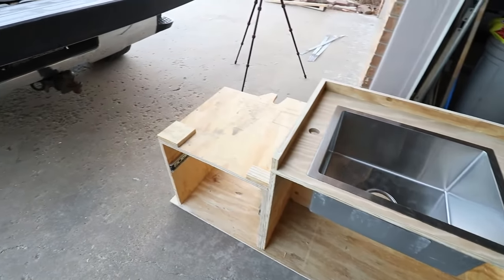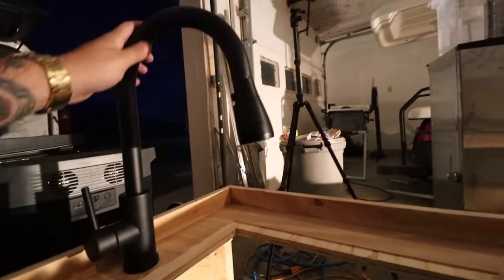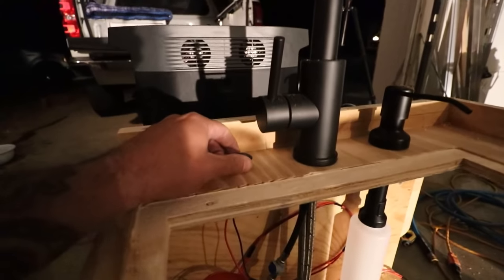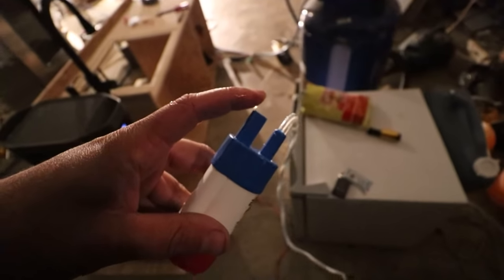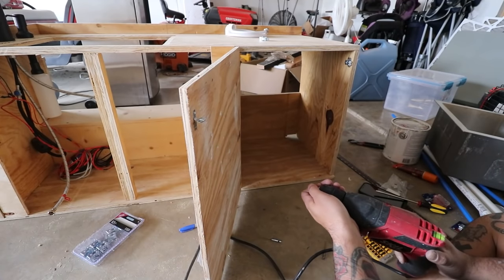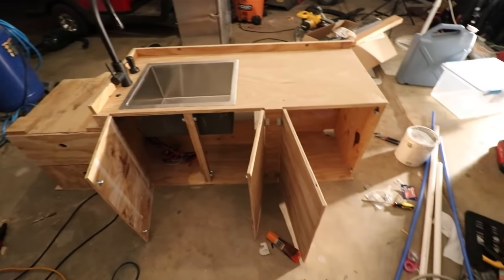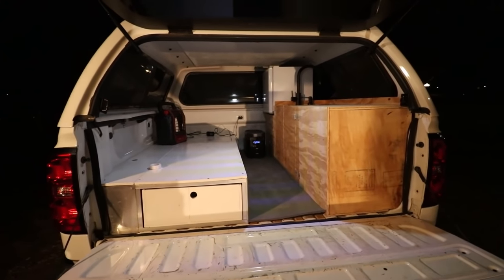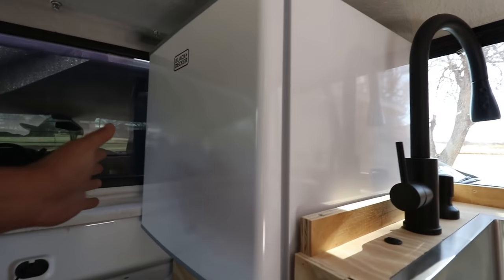THE TRUCK CAMPER BUILD IS DONE AND IT IS AMAZING!!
Today we finished the truck camper build, it has been a fun building experience except for the last part that you will see in this video, but it is done and it looks amazing!! truck camping and fishing videos coming soon!